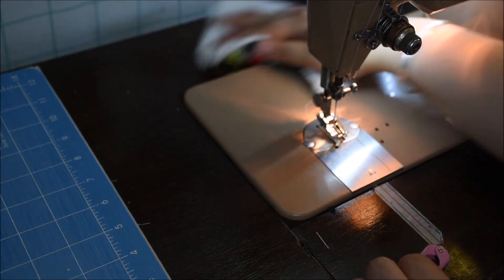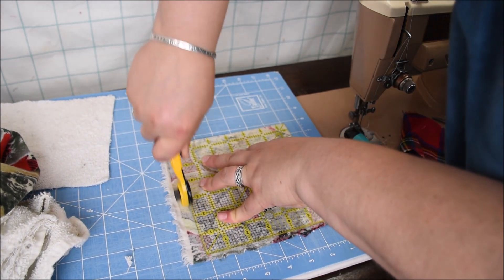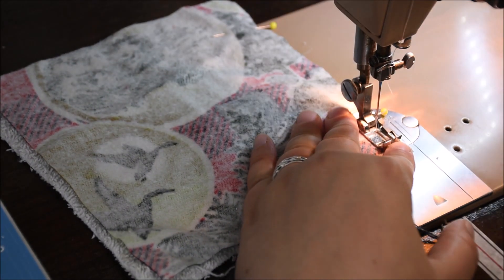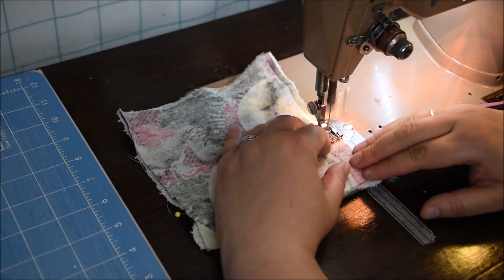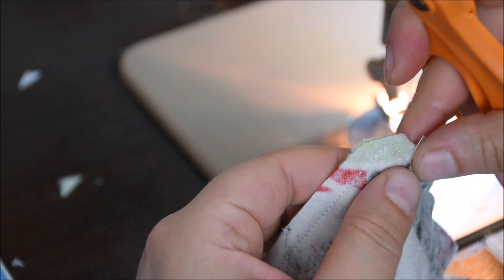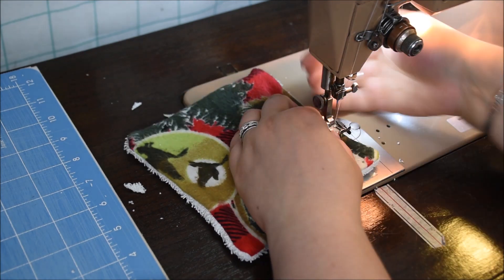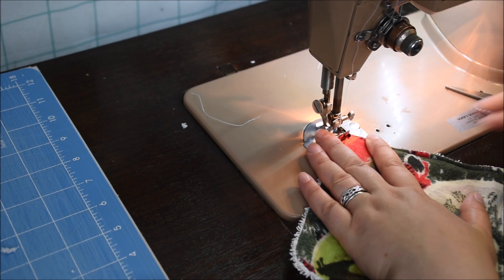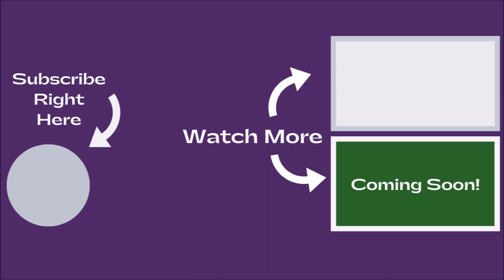How To Make Reusable Paper Towels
Dive in and see how to make your own reusable paper towels using an old towel and some scraps of cotton flannel or cotton fabric.  You can use old t-shirts and towels or make these with just flannel, quilting cotton, and flannel…the limit is your imagination!
These are a great way to use up scrap fabric or recycle materials in your home. Un-paper towels or reusable cleaning cloths are an eco-friendly and sustainable way to reduce the waste in your kitchen, bathroom, and even around the home.  These can help you save money by not needing to buy paper products as well as using more of your fabric stash!
My family always asks me to make these for them and they can be customized with holiday or seasonal fabric or coordinate with your home.
You will need:
- A walking foot or even feed foot for your sewing machine to keep the layers moving through the sewing machine evenly.  No walking foot?  No worries!  Try a universal foot or a patchwork foot like I did in the video.
- 6.5-inch square ruler or 9.5-inch square ruler if you want bigger reusable paper towels.
- Your favorite thread (I’m using cotton)
- Fabric scraps
- Scissors and thread snips
- Cutting board and rotary cutter
- Pins

While this channel may earn minimal sums when the viewer uses the links, the viewer is in NO WAY obligated to use these links. Thank you very much for your support!